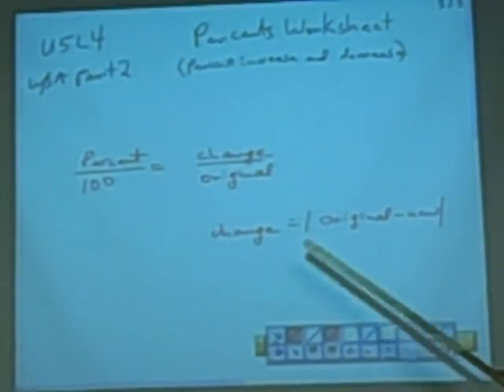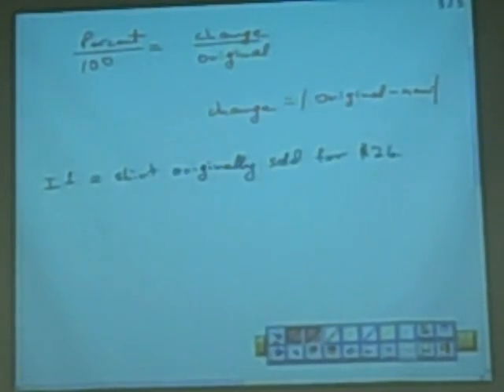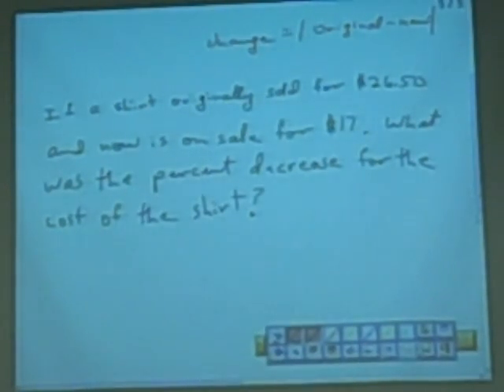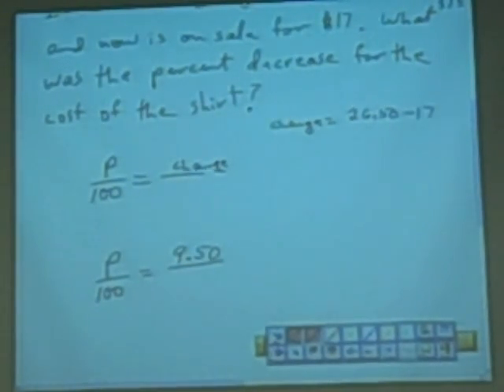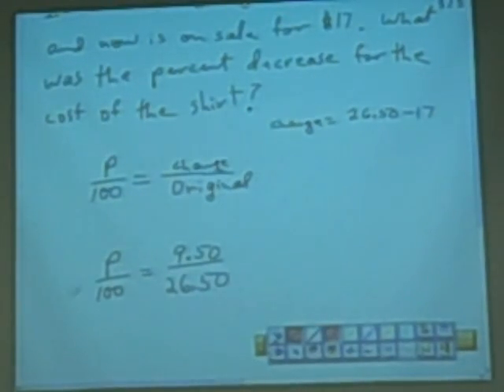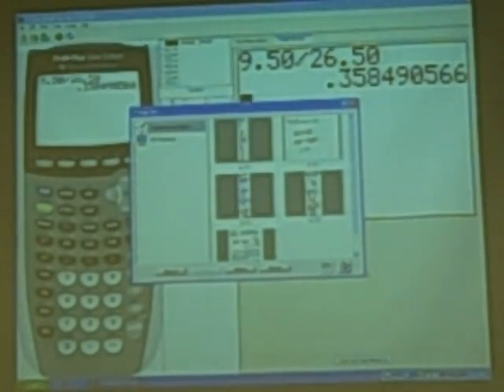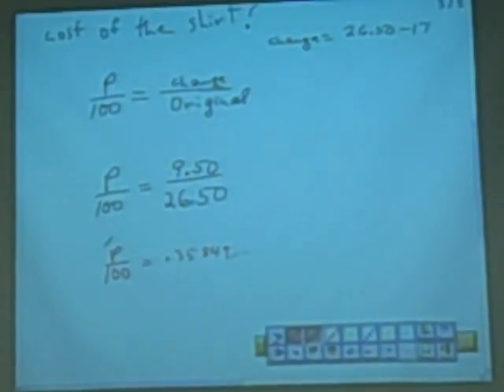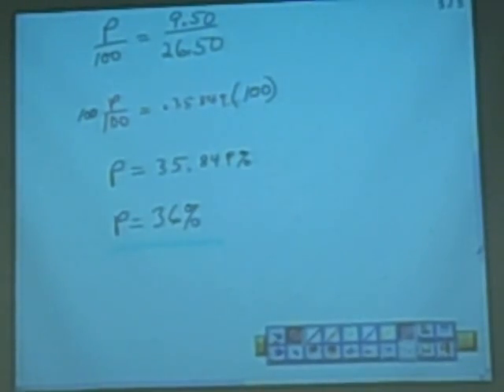Percnets part 1 u5L4a Percents Worksheet.AVI